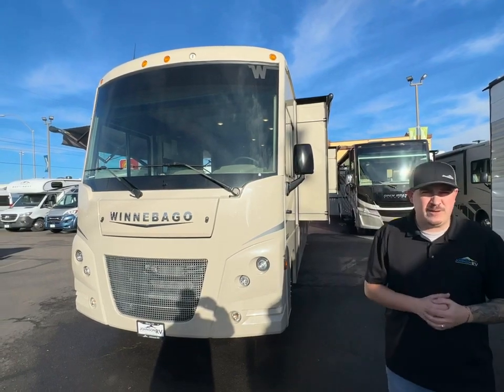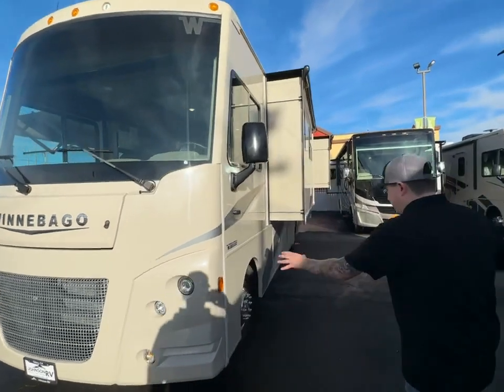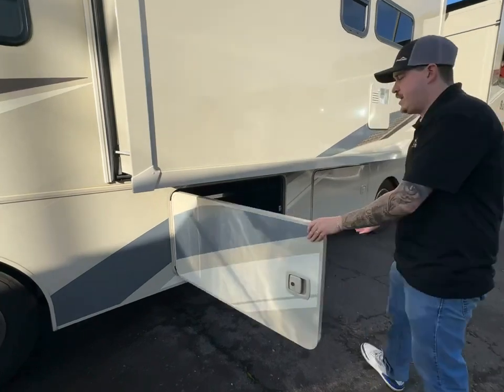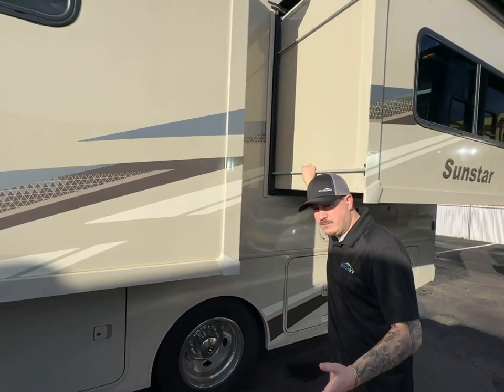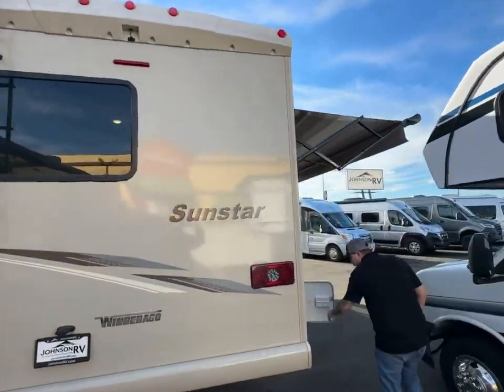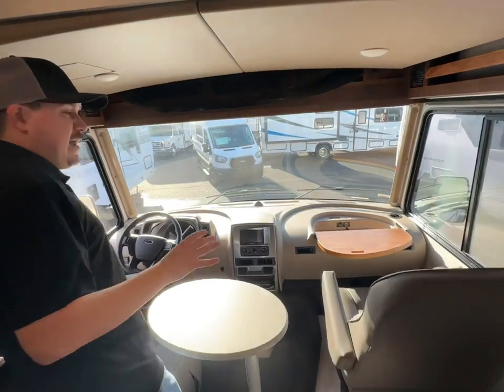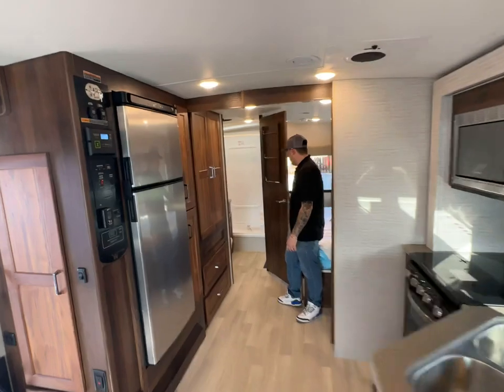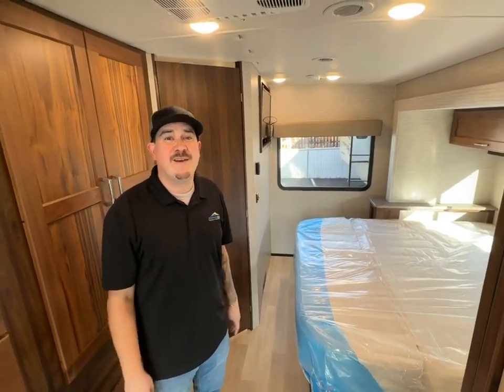2022 Sunstar 27P Video Tour - Medford, Oregon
New 2022 Winnebago Sunstar 27P